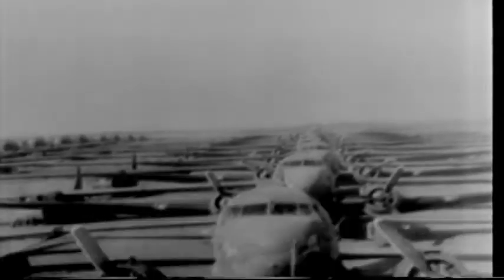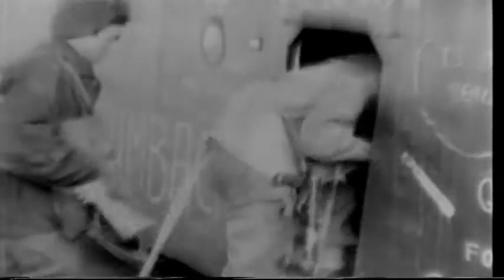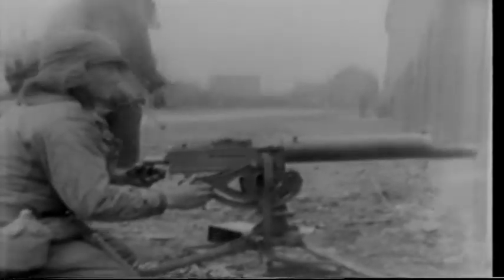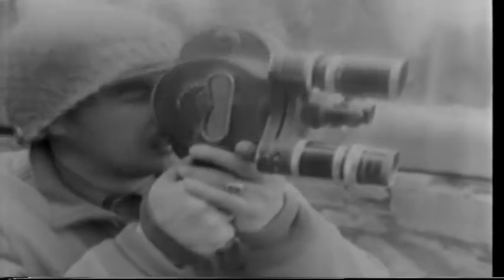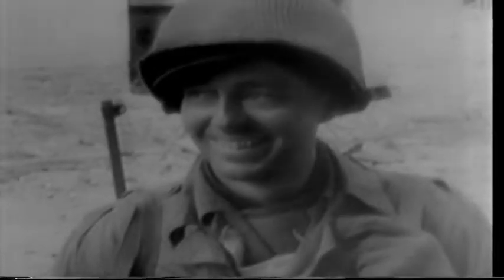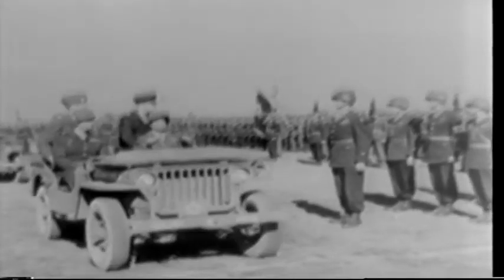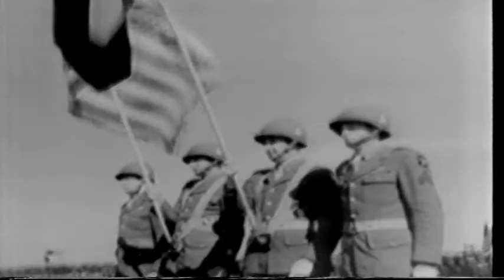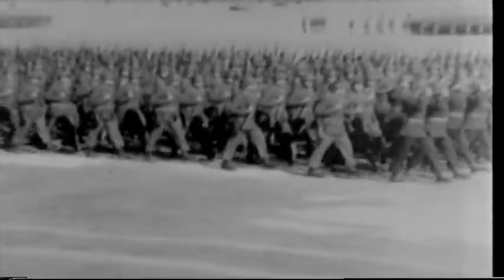Air Army Invades Germany (1945)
From the Pare Lorentz Center at the Franklin D. Roosevelt Presidential Library and Museum. Army Public Domain Footage from archive.org, (1) "When the entire Rhine front explodes into action the First Allied Airborne Army takes flight for the Westphalian plains. From an observation post Gen. Eisenhower and Prime Minister Churchill watch the sky trains roar by overhead. The drop area reached, thousands of chutes float to the ground from twin side-door C-46 carriers, while giant C-47 tow planes release their gliders. Despite damage the gliders land with their jeeps and other material. Shortly after, Nazi troops are marched in as captives, and this airborne invasion becomes one of the most successful in the history of warfare. Flail Tanks - The Canadian First Army uses huge tanks with heavy rotating chain beaters in front of them which explode any and all buried Nazi road mines." scenes of 1500 planes and gliders join in major invasion across the Rhine in the north, Churchill and Ike observe, parachutes from C-46 filling the sky with billowing parachutes, gliders land, plane crashes, 4000 soldiers taken as prisoners. (2) Coblenz Key to Saar Captured - "With tanks leading the way, units of Gen. Patton's U.S. 3rd Army advance on Coblenz, the thousand-year-old transportation center. Repeated air bombings and heavy artillery fire have reduced the city to ruins, from which the Nazis offer scattered resistance. Tom Priestley, Universal cameraman, covers the entire action. Dead soldiers litter the ground. A loud speaker is used to demand and direct surrender and several thousand Nazi prisoners are collared. White flags flutter from the few remaining ancient homes. Ancient Ehrenbrightstein Castle, used by the Germans as a fortress, is a battered pile of ruins. American tanks rumble through the narrow streets, and head eastward, deeper into Germany." Scenes of Universal's Tom Priestley operating camera to make films, soldiers fighting street by street in the town, Germans surrendering to Patton's 3rd Army (3) New French Sky Giant - "Secretly built during Nazi occupation, a gigantic 6 motor French flying boat is now unveiled. It takes off and flies as gracefully as anything in the air." (4) Airborne Division Decorated - "In a stirring speech, Gen. Eisenhower awards the Presidential Citation to the famous 101st Airborne Division for its heroic defense of Bastogne. Steel-helmeted Marlene Dietrich joins the entire reviewing party in saluting the 101st." Scenes of Eisenhower honors Screaming Eagles, Ike speaks on 1st time decoration given to an entire division, Marlene Dietrich salutes. (complete newsreel)